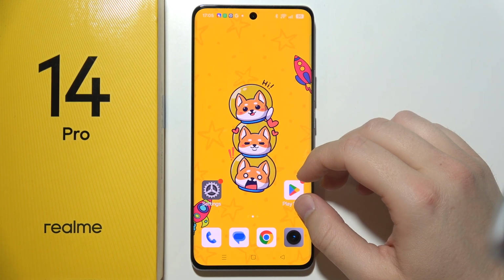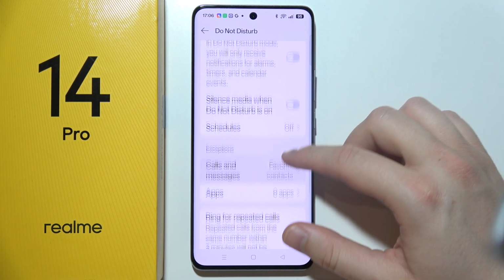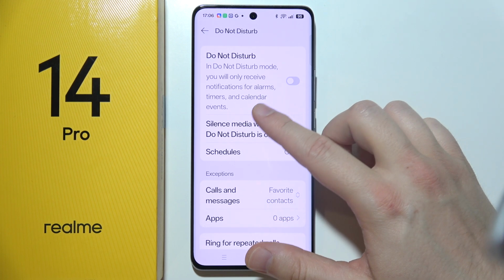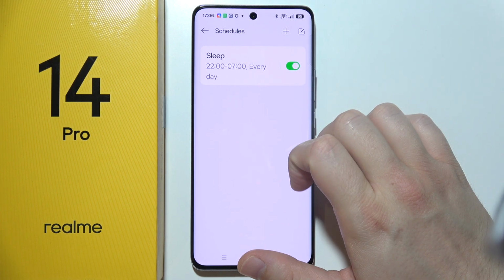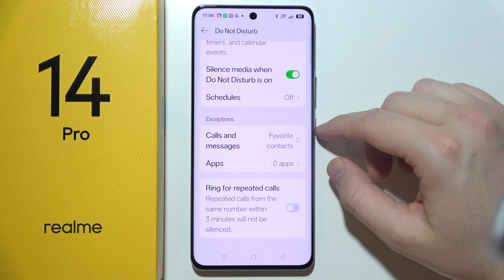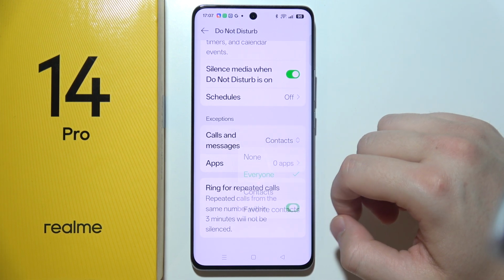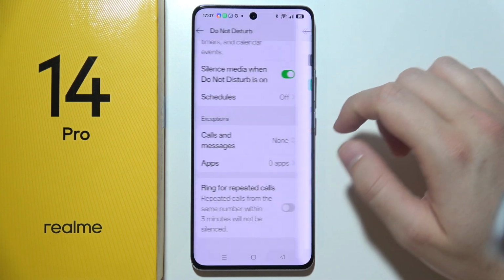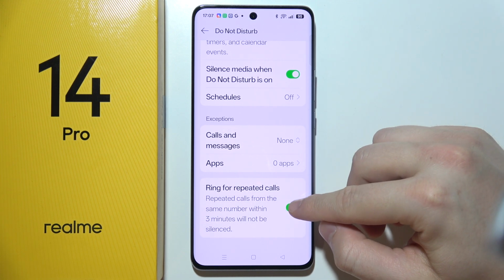Realme 14 Pro: How to Use Do Not Disturb Mode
In this video, we’ll show you how to use Do Not Disturb mode on your Realme 14 Pro. Enabling Do Not Disturb mode silences notifications, calls, and alerts, allowing you to enjoy a quiet, uninterrupted experience. Follow this guide to easily activate and customize Do Not Disturb mode on your Realme 14 Pro and manage your device’s notifications to fit your needs.

I'll do my best to reply promptly and assist you.